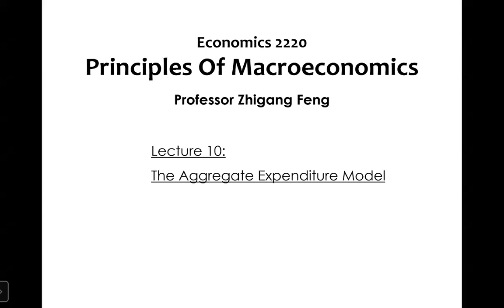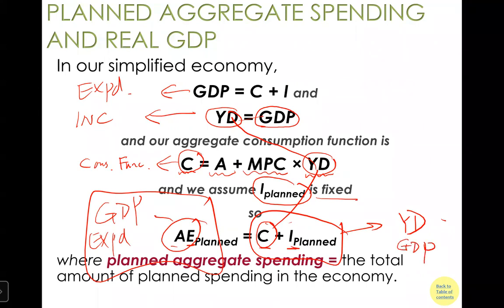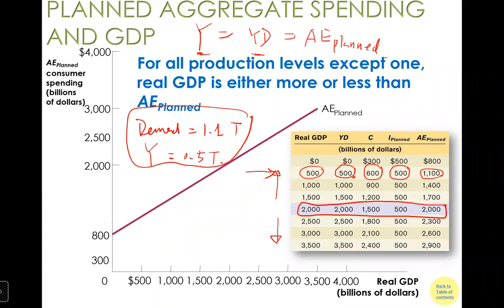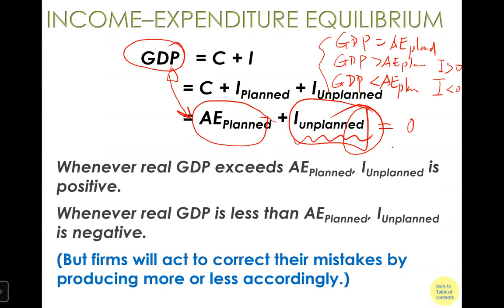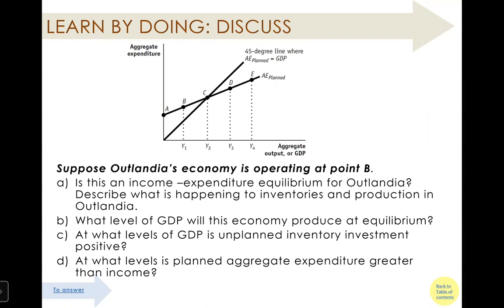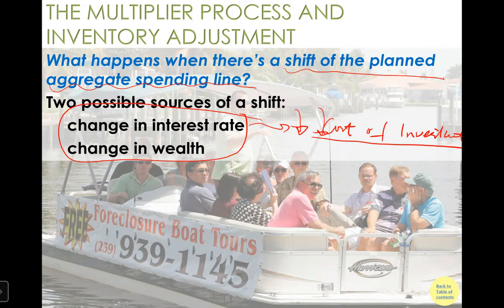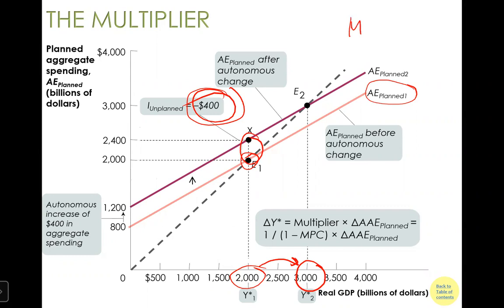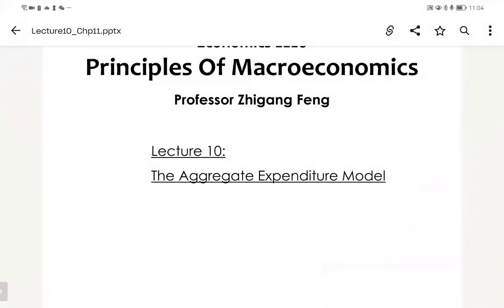Lec 10: Aggregate Expenditure Model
This video explains the aggregate expenditure model, which provides a theory for the determination of real GDP for given aggregate price level.